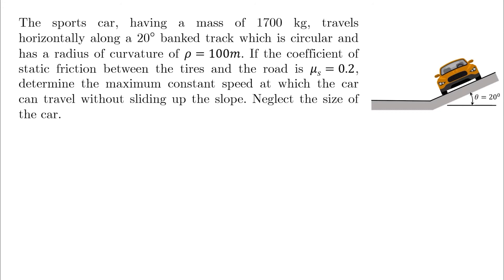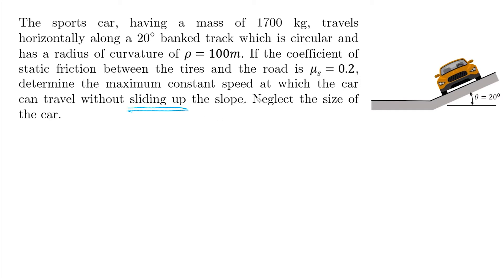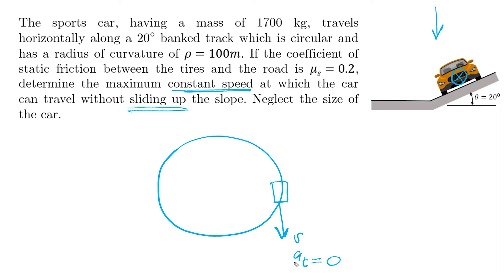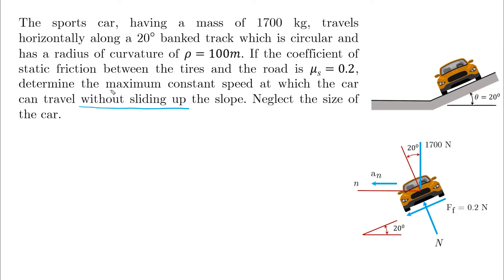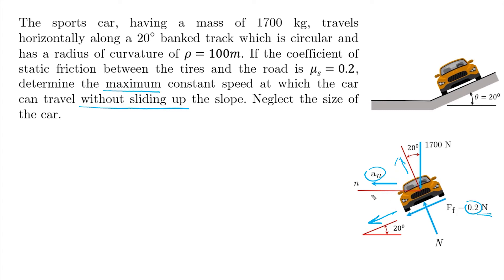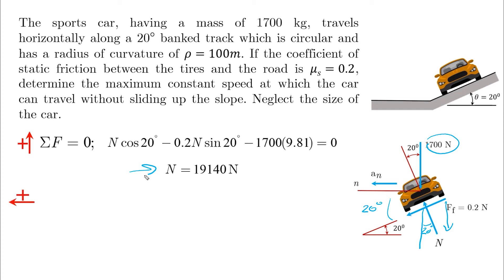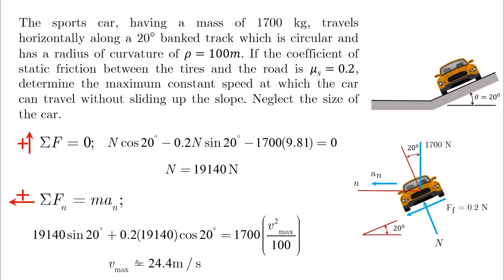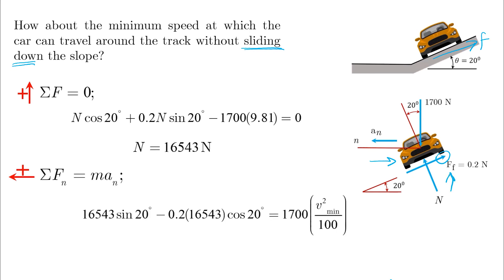Normal and Tangential Equations of Motion - Problem 1 - Dynamics Tutorial